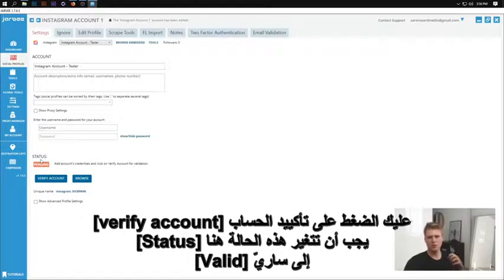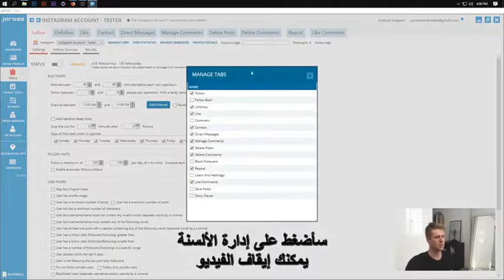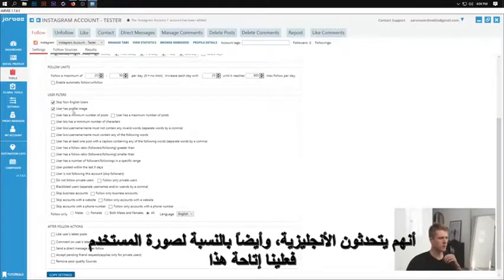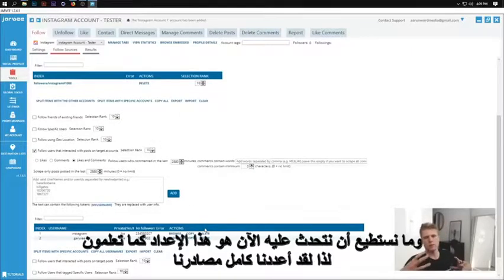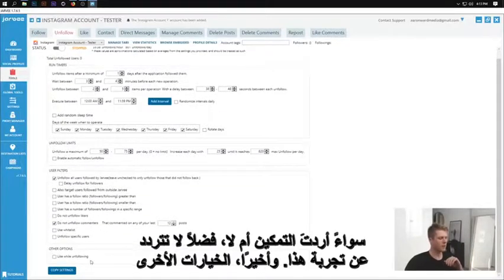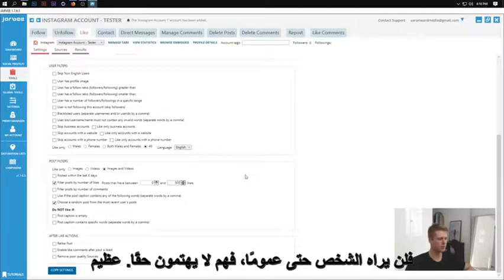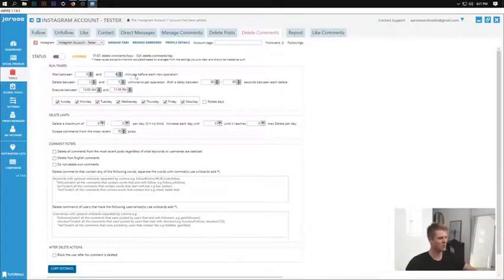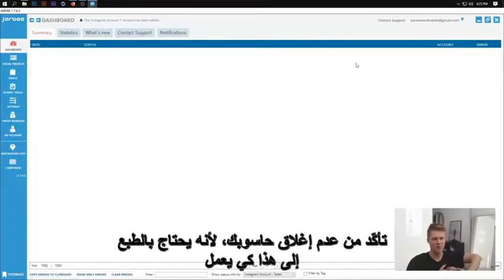Jarvee Instagram Tutorial 2018 — Best Settings For Beginners YouTube 1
تعليم انستقرام 2